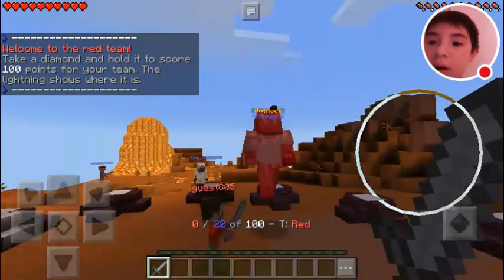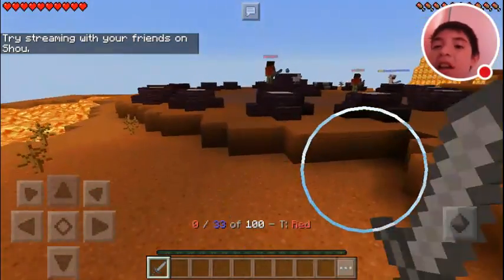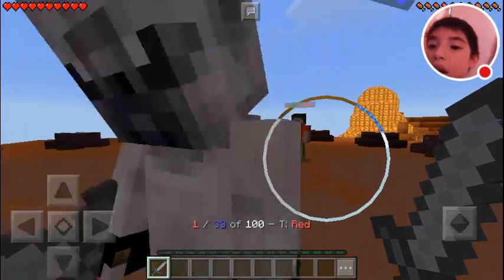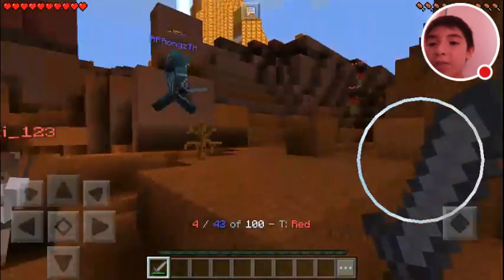My Minecraft: Pocket Edition Stream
Watch me play Minecraft: Pocket Edition!